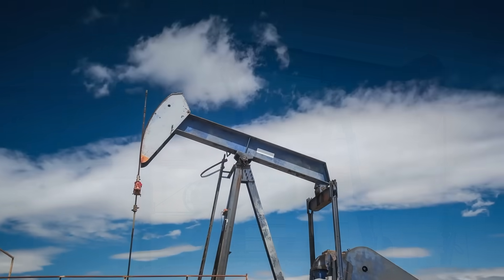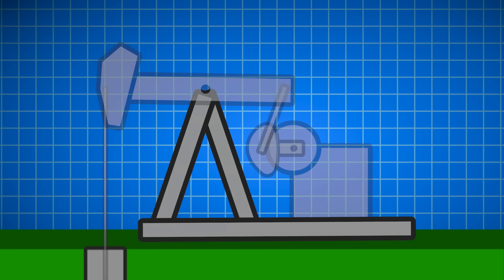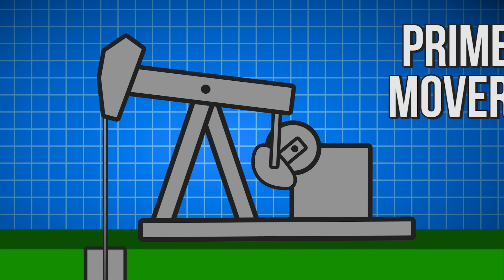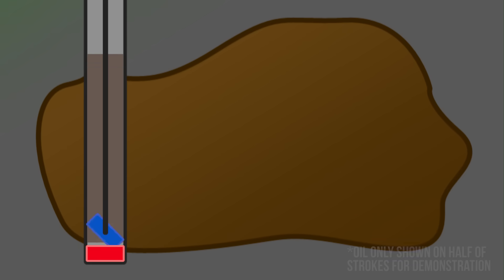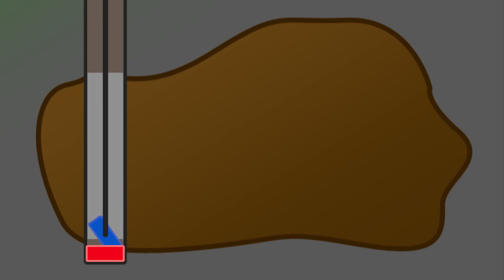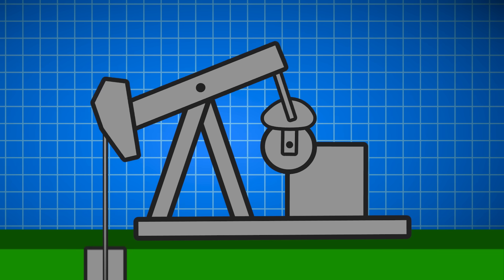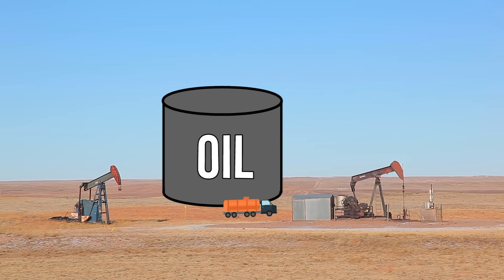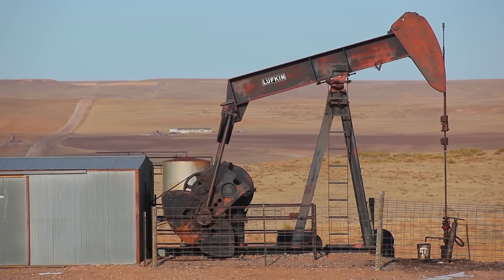How Do Oil Pumpjacks Work?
This video takes a look at pumpjacks, colloquially referred to as Oil Derricks and oil horses. “Oil derricks” themselves are the hoisting structure used for drilling. After the oil well is tapped, then these pump jacks are used to extract the oil.

For anyone who has ever driven through the southern United States or other oil-rich areas, you likely are familiar with the sight of oil derricks. These metal moving hammer-like structures work to extract oil from underground – often in the middle of nowhere. All this probably leaves you wondering, how do they actually work and what happens to the oil once it's taken from below ground?

Called pumpjacks, oil horses, oil derricks, these large metal structures are crucial to supplying the US and ultimately the world with its oil needs. They function as traditional sucker rod pumps, known more technically as reciprocating piston pumps, and are made up of 5 parts: the prime mover, the crank, the samson posts, the walking beam, and the sucker rod.